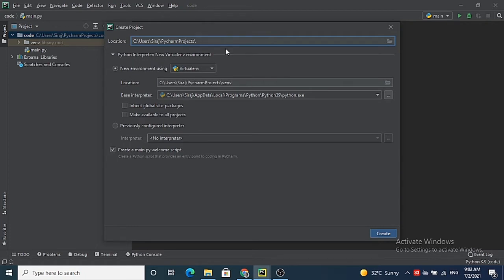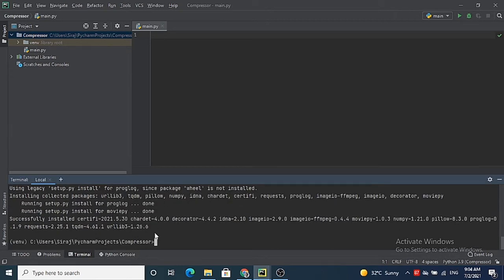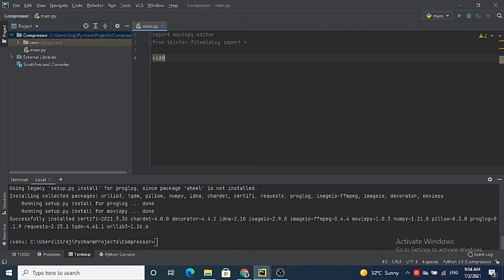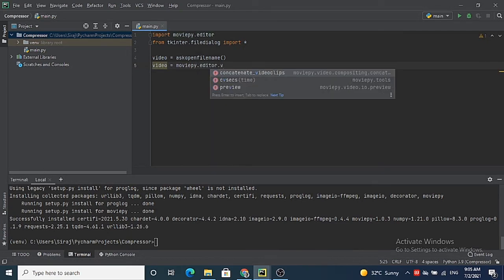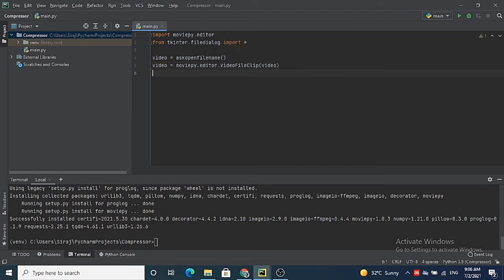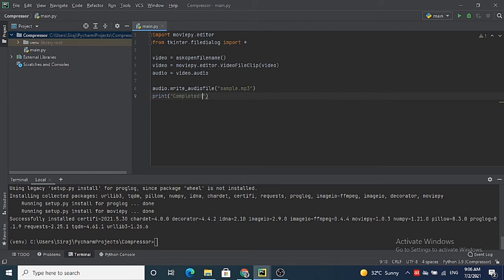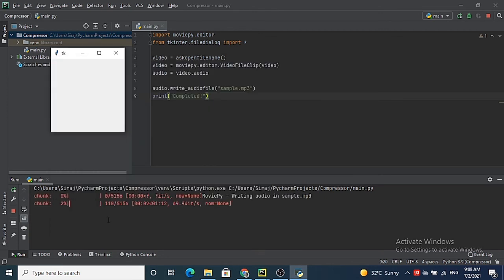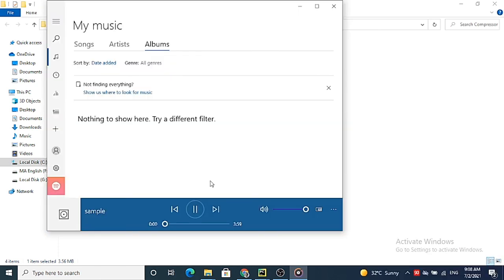Convert Video To MP3 Using Python || Video Into audio using python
How to extract audio from video file. How to convert video to audio. MoviePy: pip install moviepy

Python for Beginners